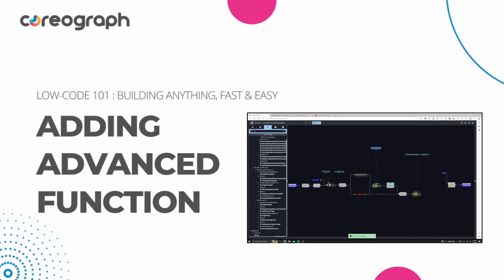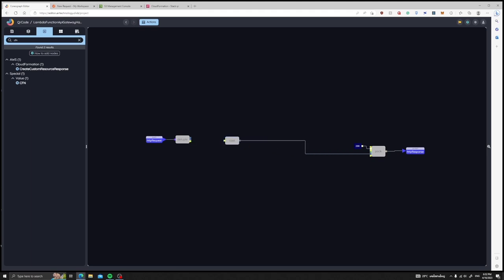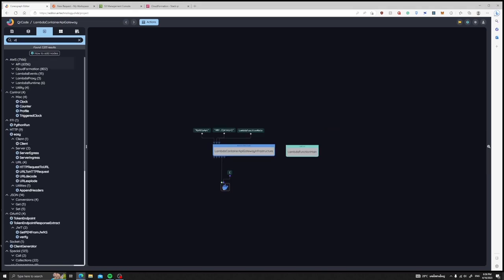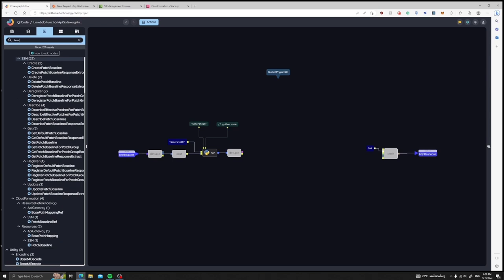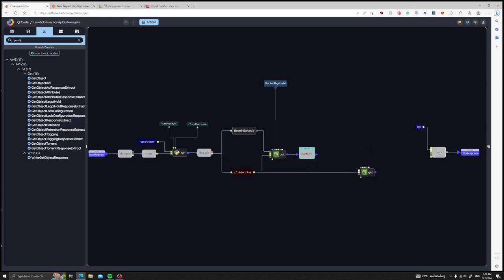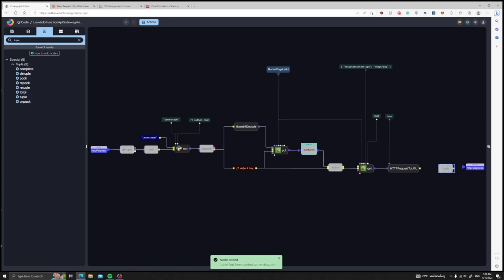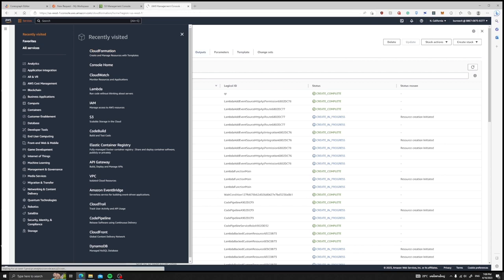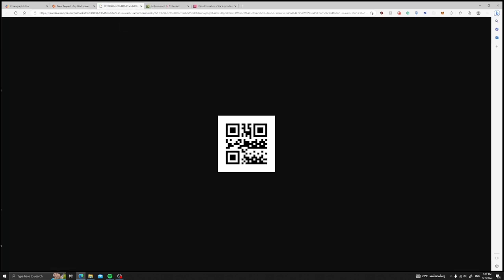Low-Code101: Generate QR code using foreign function interface in 10 minutes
In this video, we create an application that creates a QR code image, stores the result, and returns the image back to the user. We are using the foreign function interface to be able to write python code and use python packages in the Coreograph editor.
Coreograph is a low-code platform for developing cloud application backends on AWS.

We provide you with SaaS ease-of-use, automated security, high performance, and flexible cost optimization. With our team of world-class software architects and engineers, we offer you a state-of-the art low-code development experience.
🏗️Work Faster ⎜ Control Costs ⎜Stay Flexible